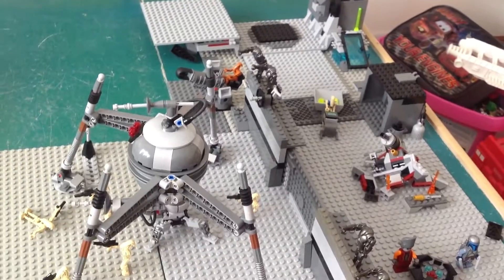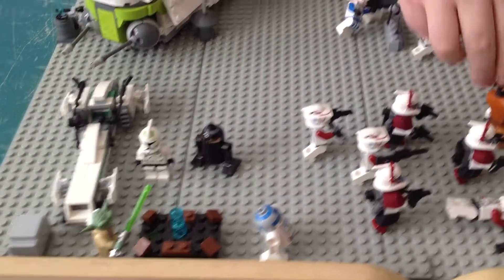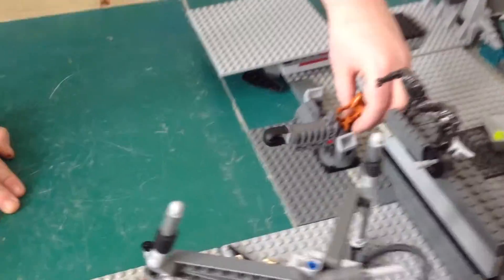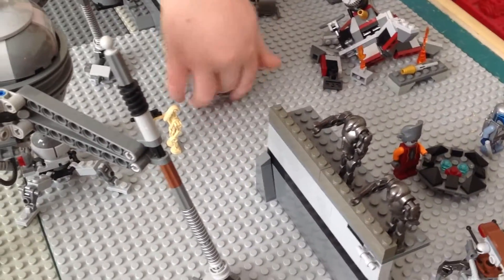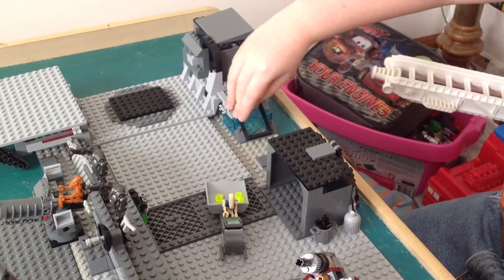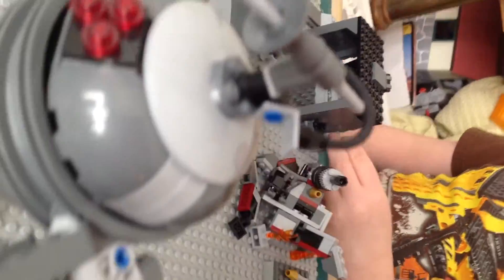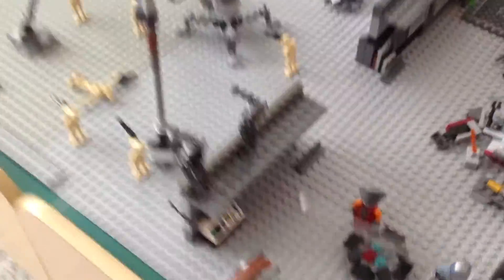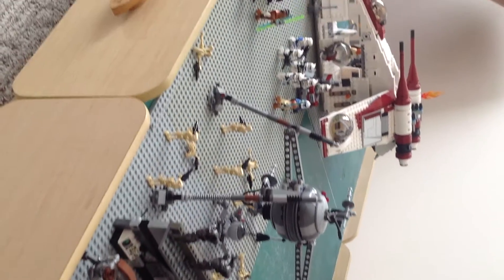Taken Over Clone Base on Coruscant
I built this base a little at a time, over a month.